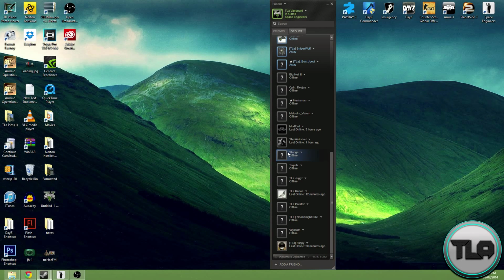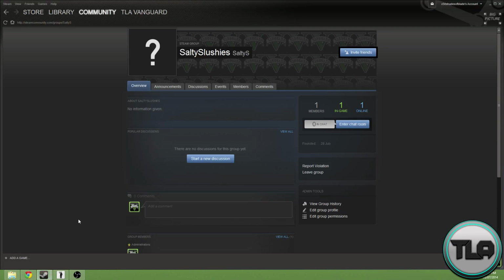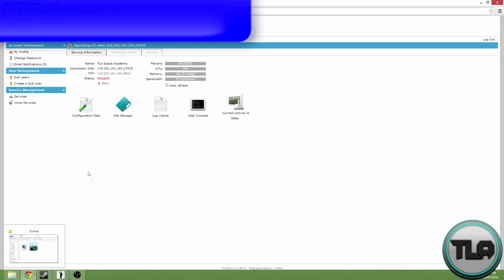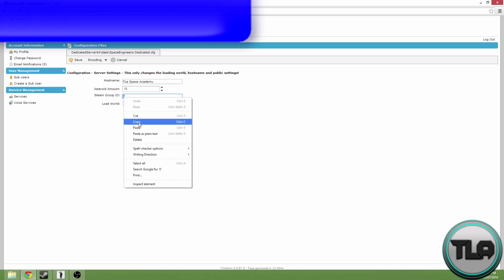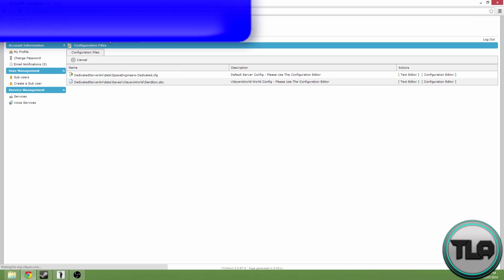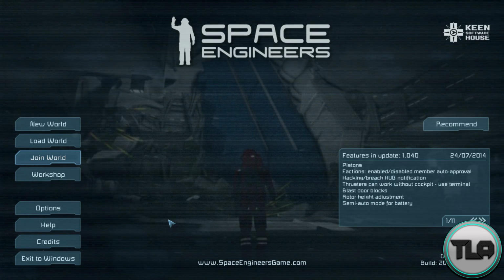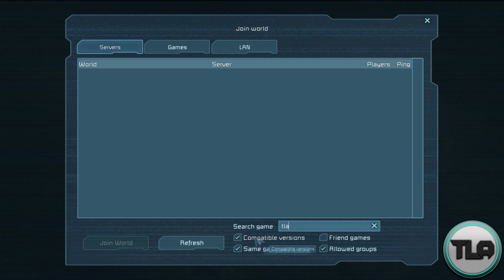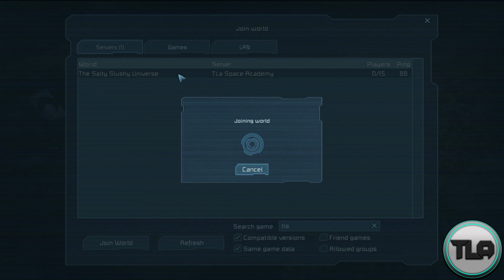Space Engineers - How to lock server to Steam Group ID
A quick tutorial on how to

- Find steam group ID
- Create locked dedicated server via steam group ID

How to find steam group id
How to make space engineers server private
How to make space engineers server locked
How to make space engineers server steam group only